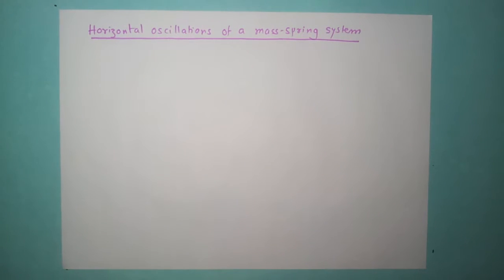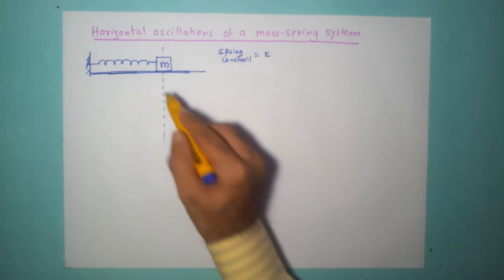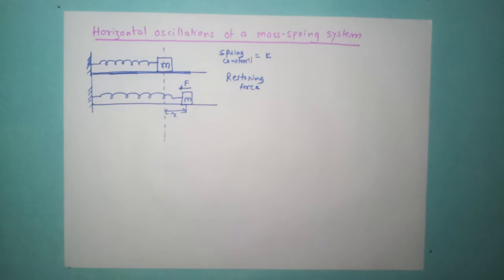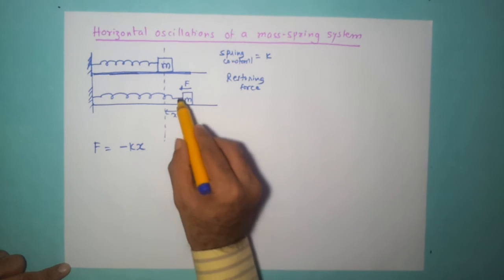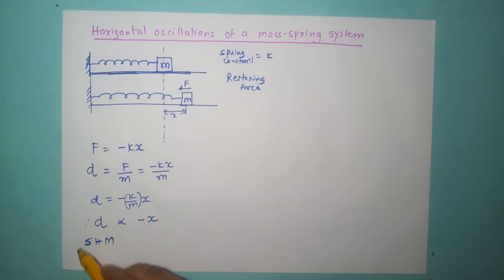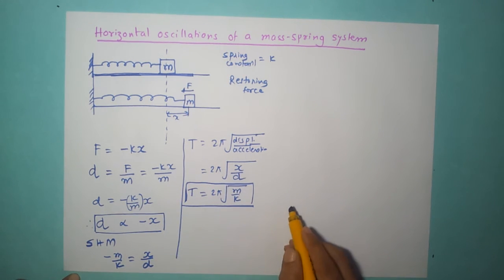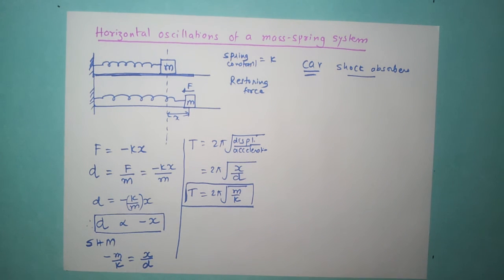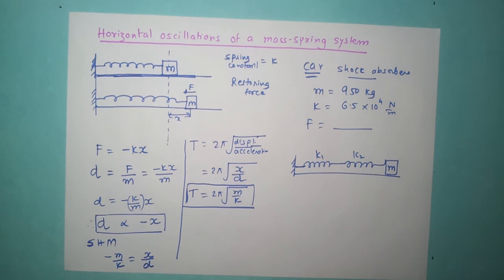Horizontal Oscillations of a Spring-Mass System | SHM Explained Simply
How does a spring-mass system oscillate horizontally? 🤔
In this video, we explain the concept of horizontal oscillations in a spring-mass system step by step with clear diagrams and examples.

✨ What you’ll learn:

Basics of simple harmonic motion (SHM)
Equation of motion for a spring-mass system
Derivation of time period: T = 2π√(m/k)
Energy changes during oscillations
Real-life applications of spring-mass systems

This video is useful for ICSE, CBSE, IB Physics students, and also for JEE/NEET aspirants preparing mechanics and oscillations.

📌 Watch till the end for important exam tips and problem-solving shortcuts!